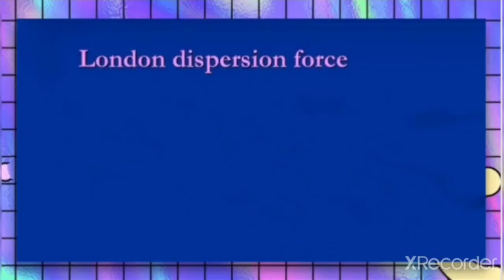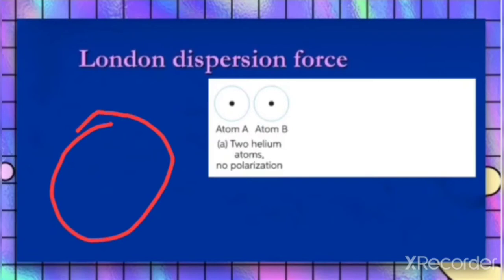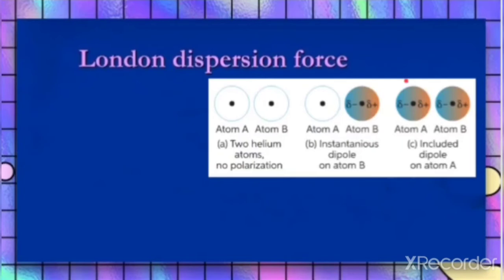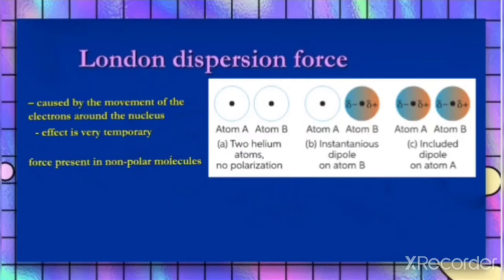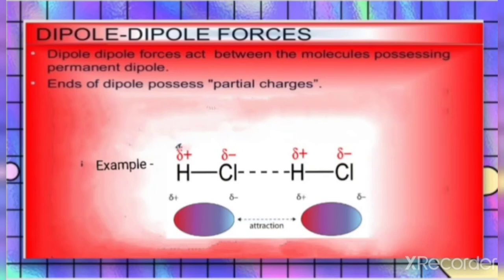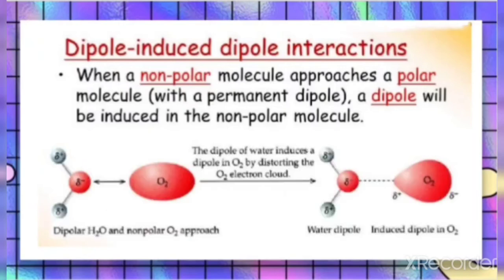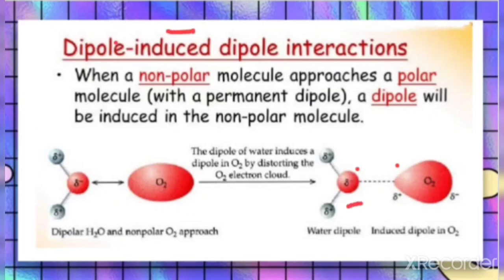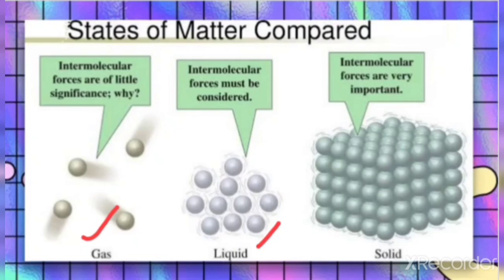11std, Intermolecular forces